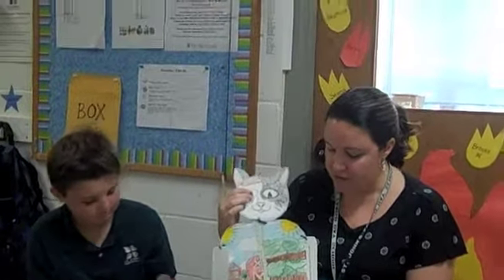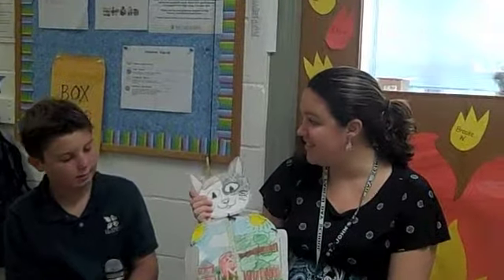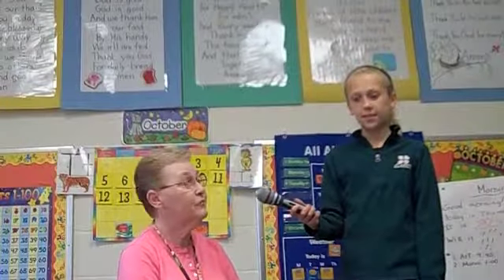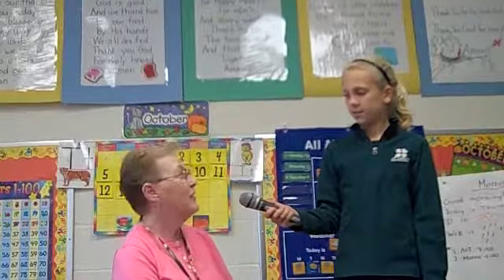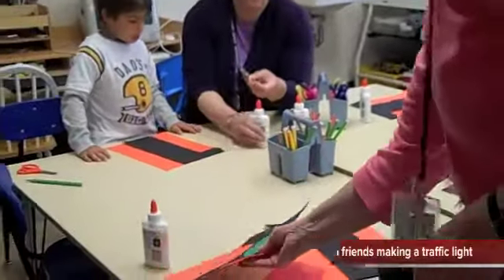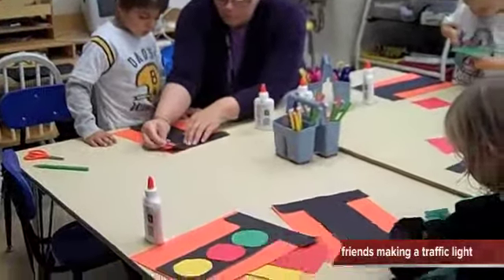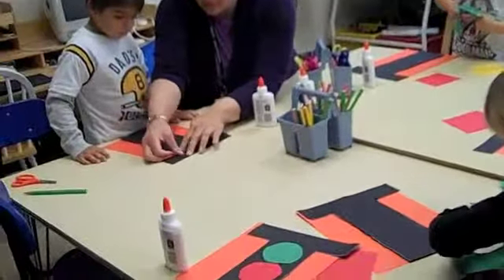Newscast Oct 18